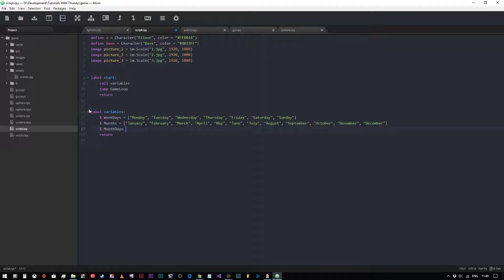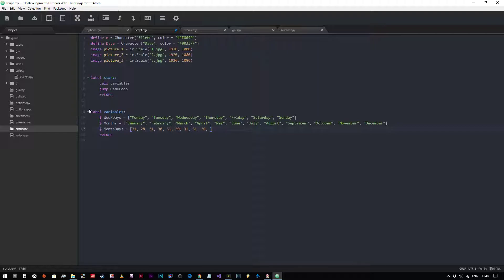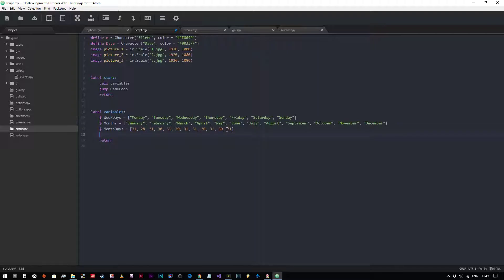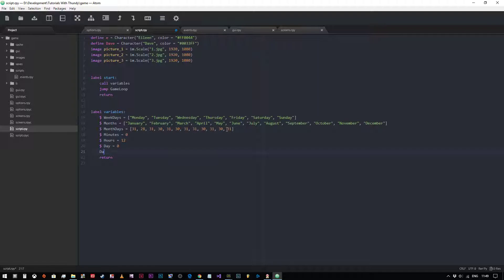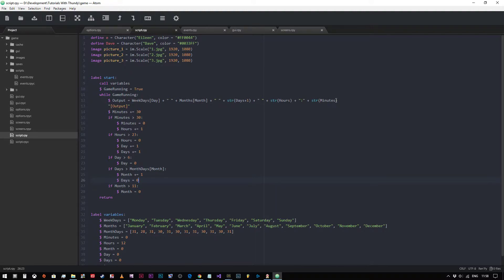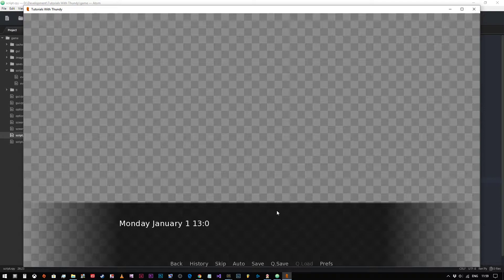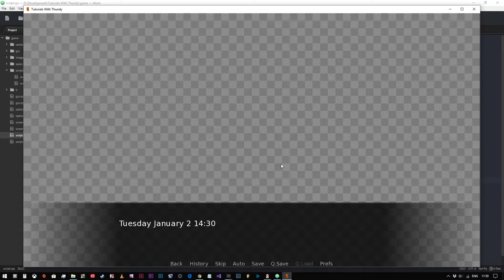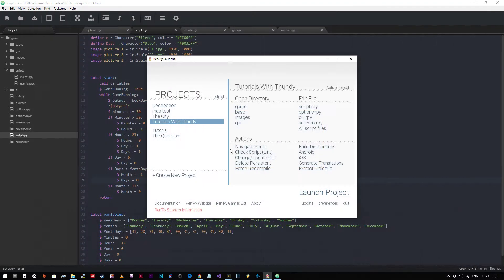Ren'Py #8 Using Lists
In This video we look at Lists and how we can use them. We create a working in-game calendar using lists.

Links